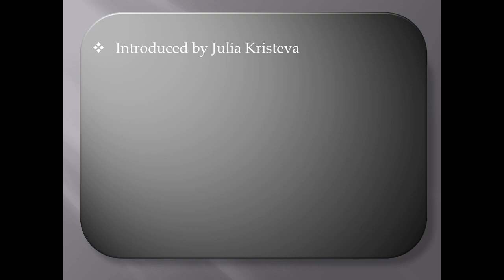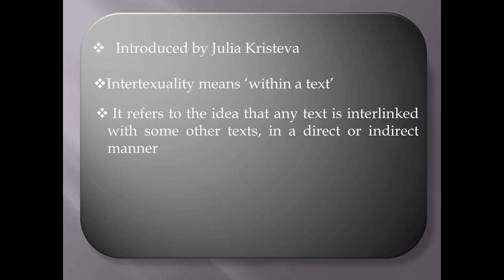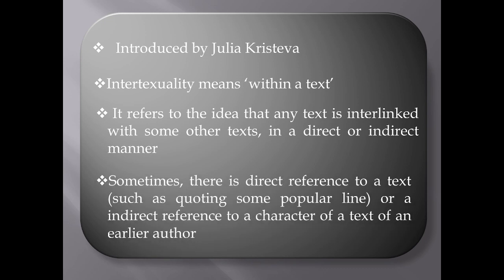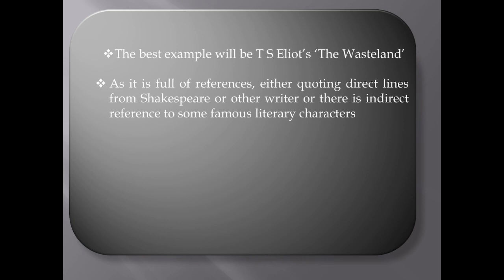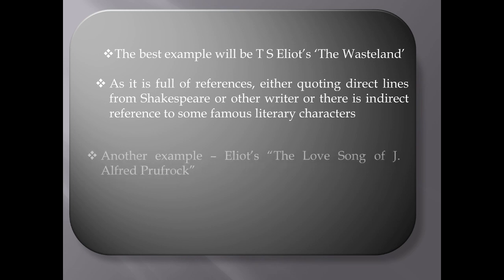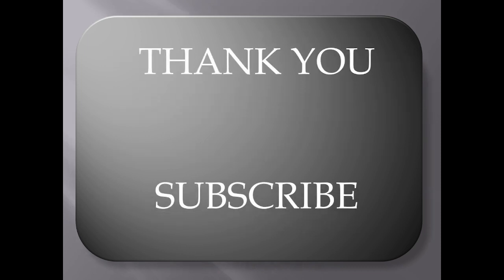INTERTEXTUALITY I KRISTEVA I ENGLISH NET ASPIRANT II ENGLISH NET JRF